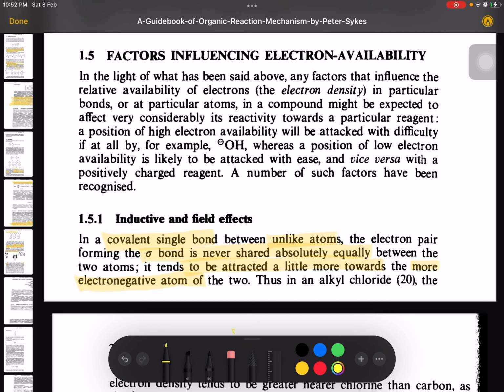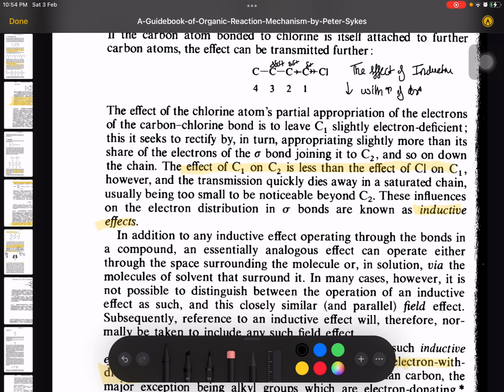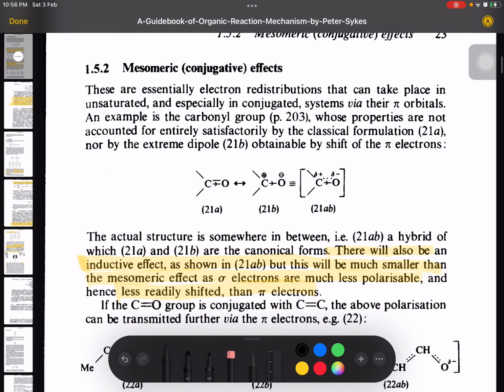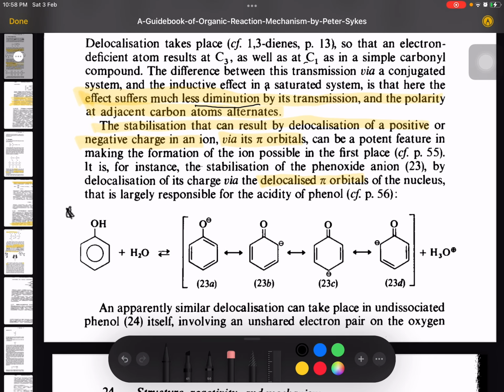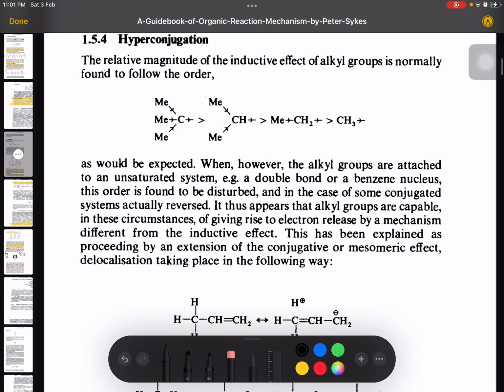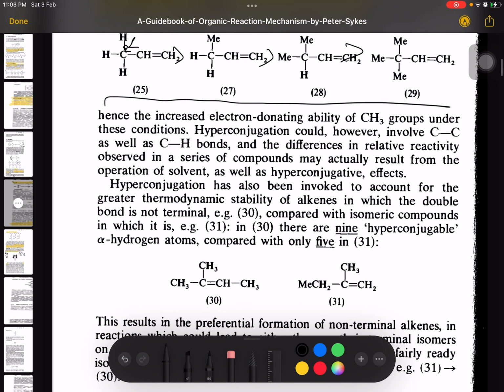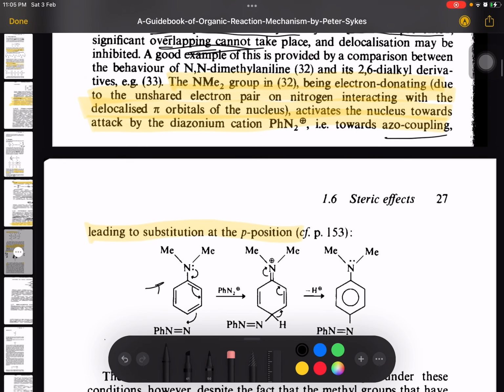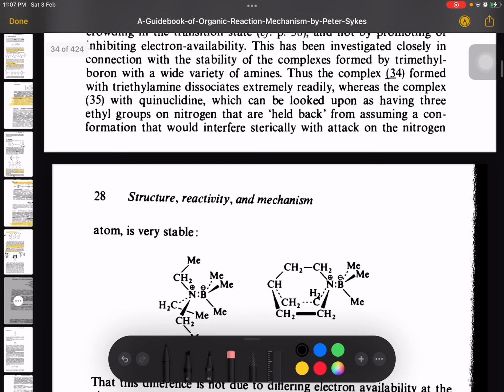GOC Peter Sykes reading JEE ADVANCE